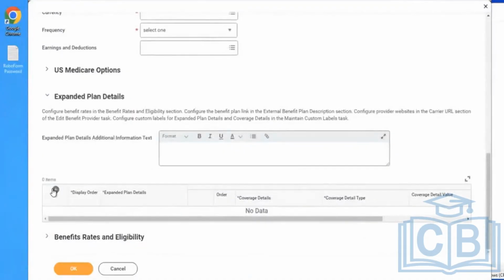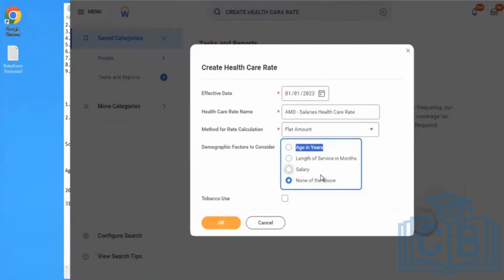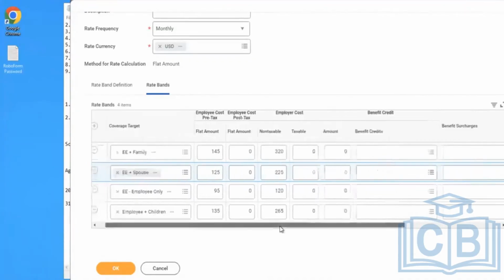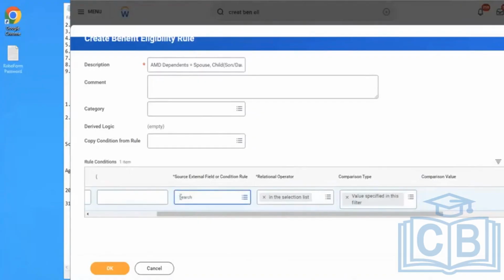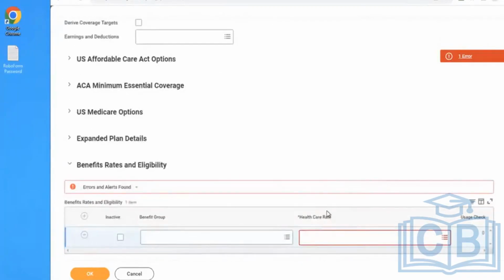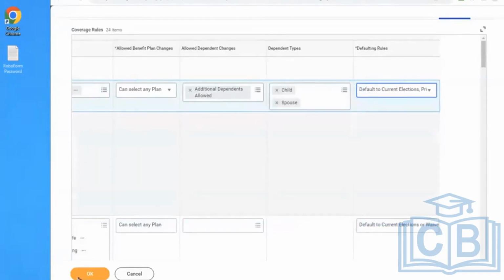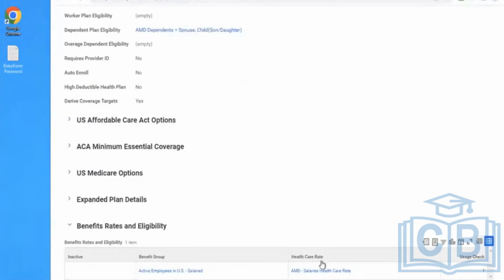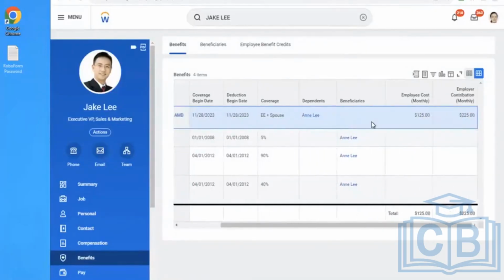Workday Benefit Health Care Plan | Workday Benefit Training | CyberBrainer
to learn more about the Workday Benefits Course.

🔥 You'll discover how to create benefit events in Workday Benefits like an expert in this video!
This guide will assist you in becoming proficient in the setup and configuration of the Benefits module in Workday HCM, regardless of your level of experience.

🔥 What You’ll Discover in This Video:
👉 💊 What is a Health Care Plan in Workday Benefits
👉 🏥 How to configure and assign Health Care Plans to employees
👉 📋 Required data and eligibility rules for plan setup
👉 📈 Step-by-step walkthrough of Workday’s Health Plan configuration
👉 🛠️ Real-world examples for better understanding
👉 🎯 Training guidance from CyberBrainer to master Workday Benefits

You can gain practical experience in real-time projects with CyberBrainer's expert-led courses!

🔍 Explore More :

Workday Benefits
Workday Health Care Plan
Workday HCM
Benefits Enrollment
CyberBrainer Training
Health Benefits Setup
Workday Configuration
Workday HR Tools
Employee Health Plan
Workday Benefits Module